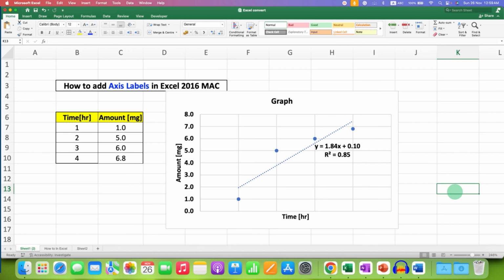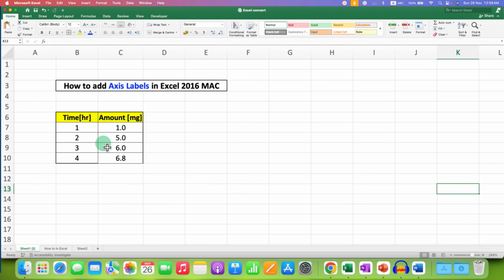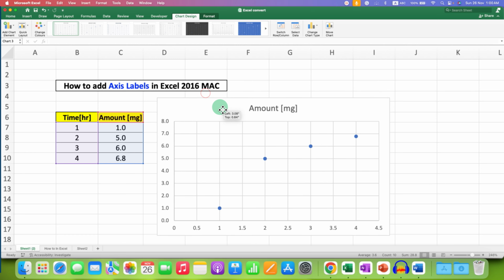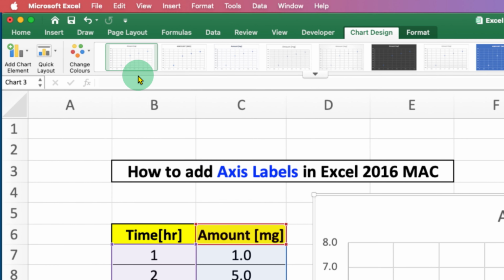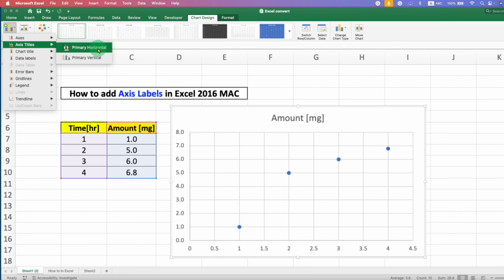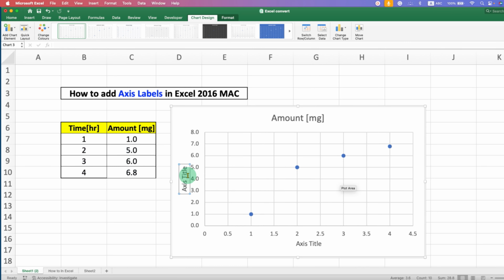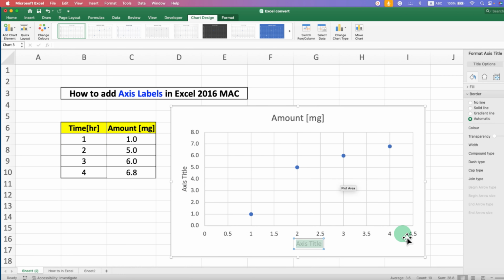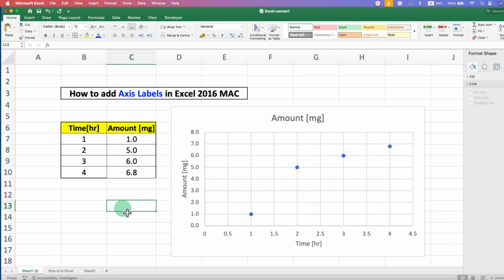How to add Axis Labels in Excel 2016 [ MAC ]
In this Video Tutorial Learn How to add Axis Labels in Excel 2016 MAC. Follow step by step instructions in the video to add X and Y axis labels to a graph or chart